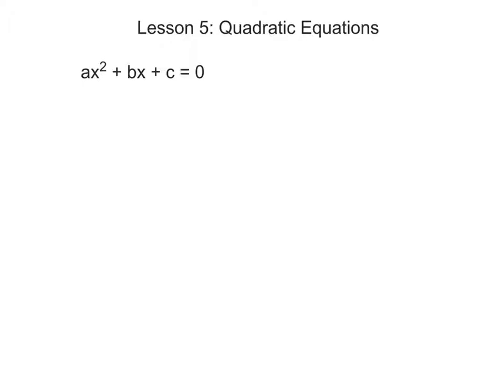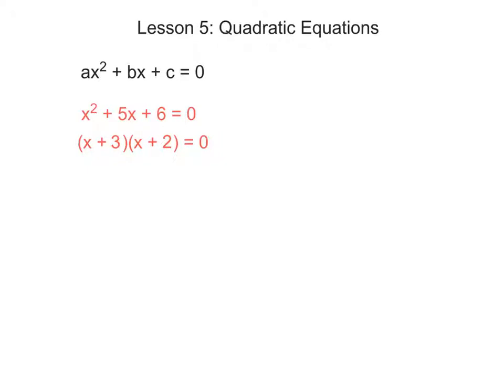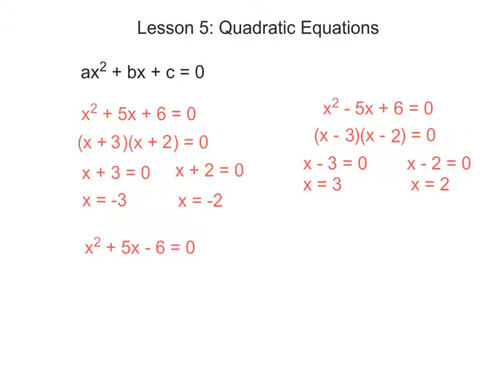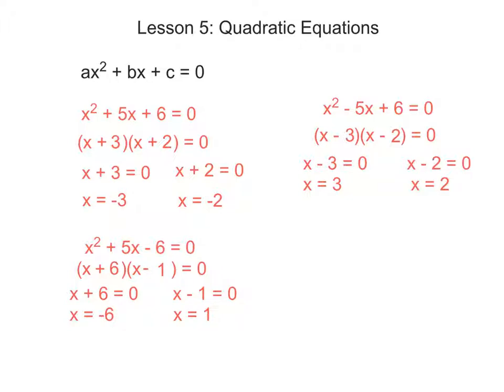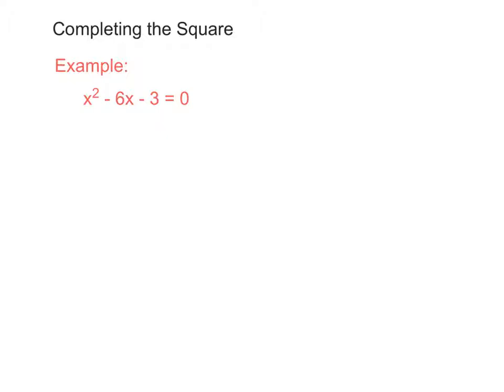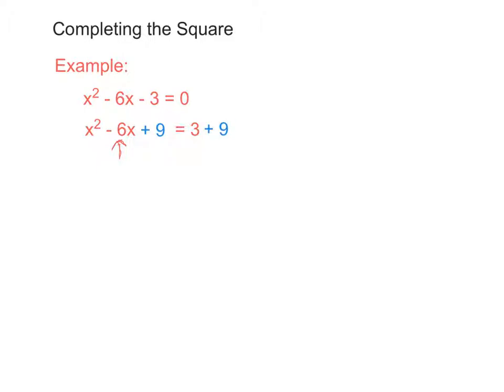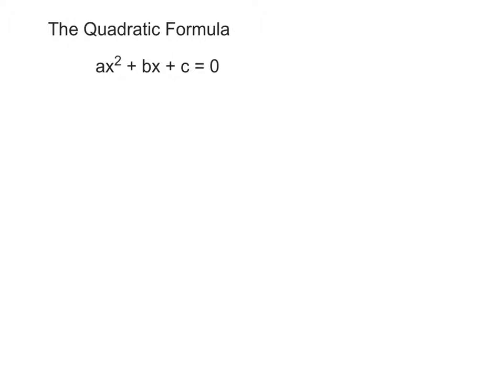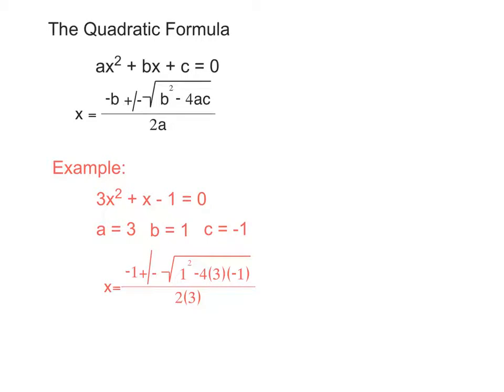Online Lesson 5